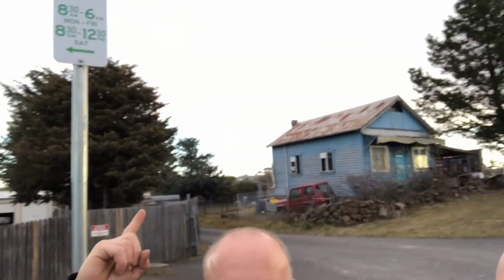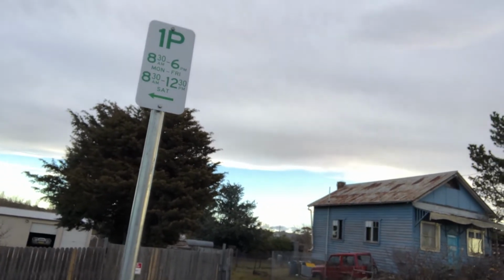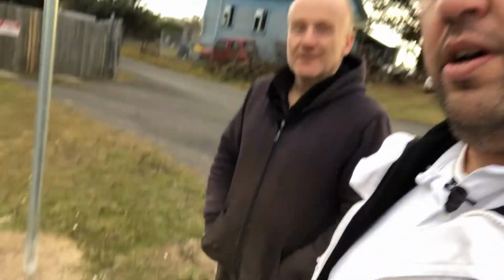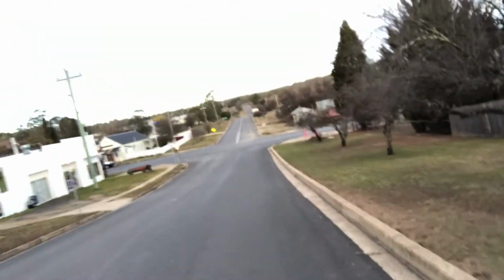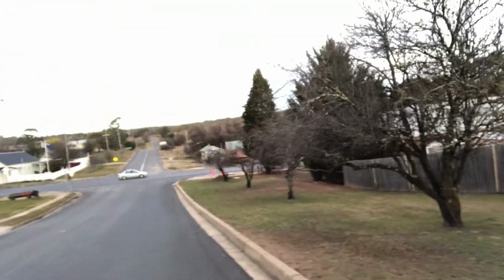Dean McCrae Andrew Thaler Nimmitabel